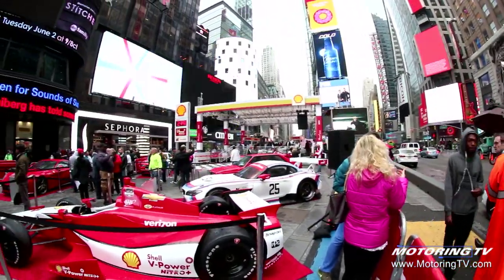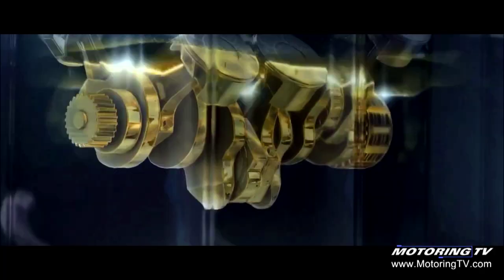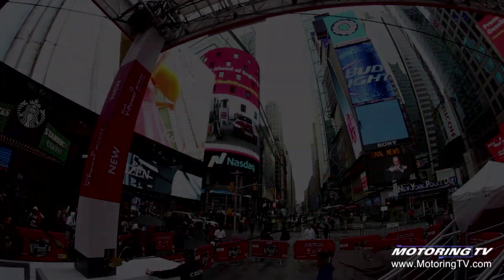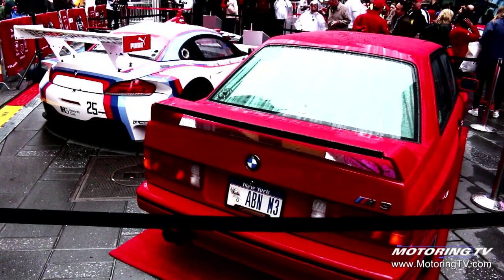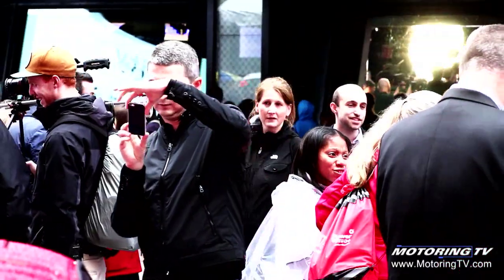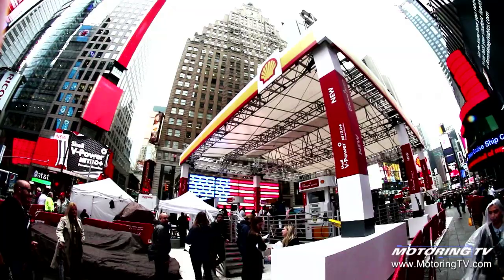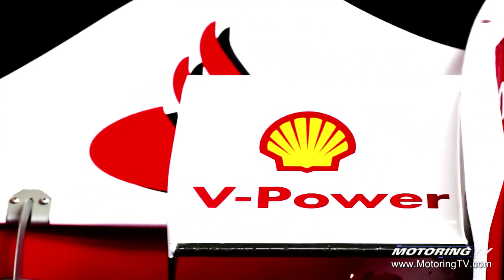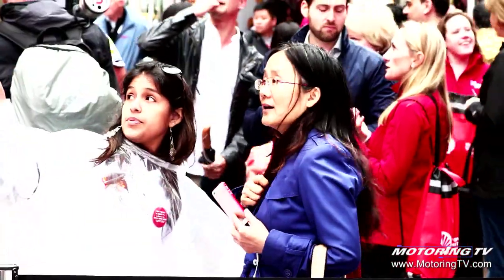Shell V-Power NiTRO+ takes over Times Square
Shell chose Times Square in New York to launch its new V-Power NiTRO+ premium gasoline, and Motoring TV sent Graeme Fletcher to investigate.